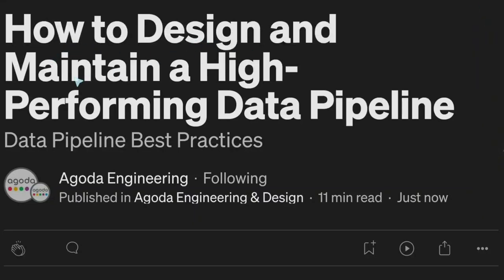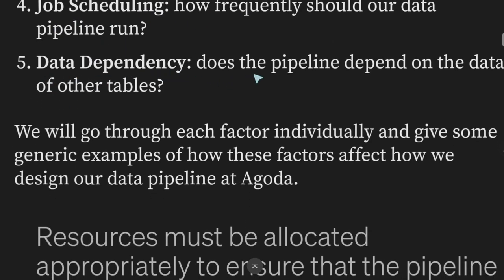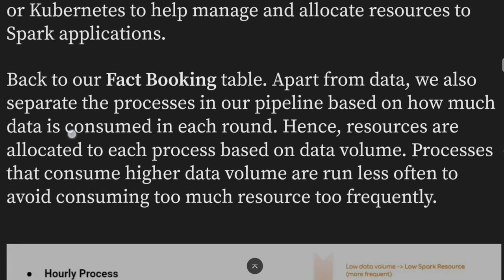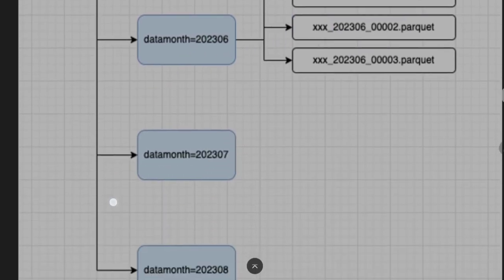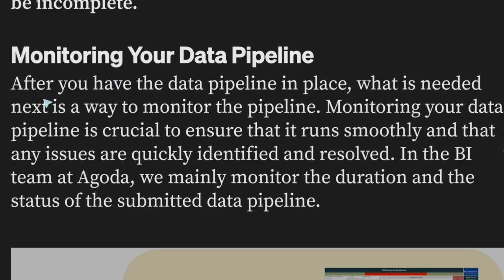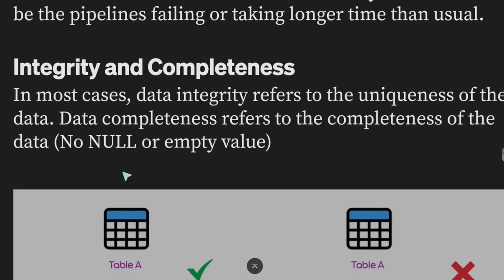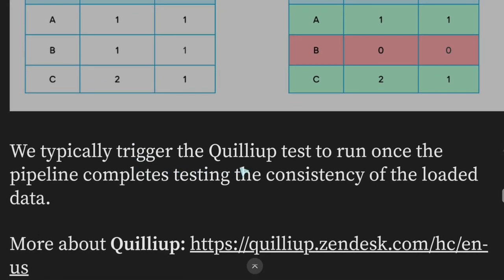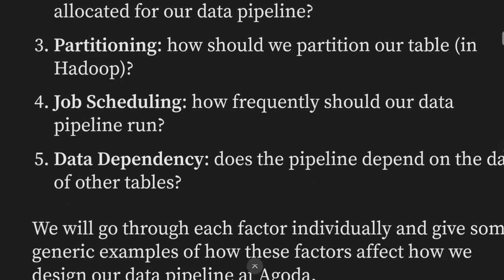How to Design and Maintain a High-Performing Data Pipeline